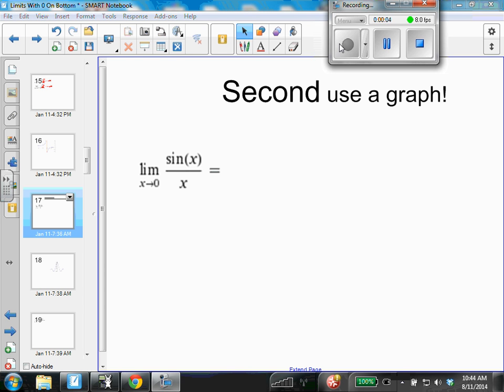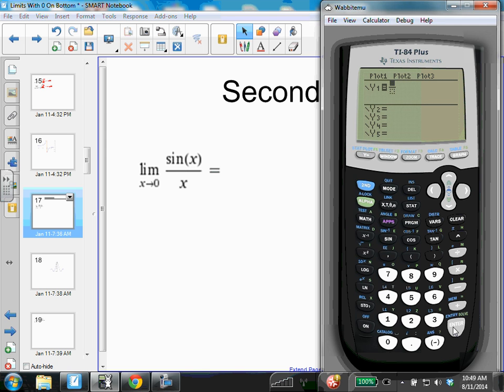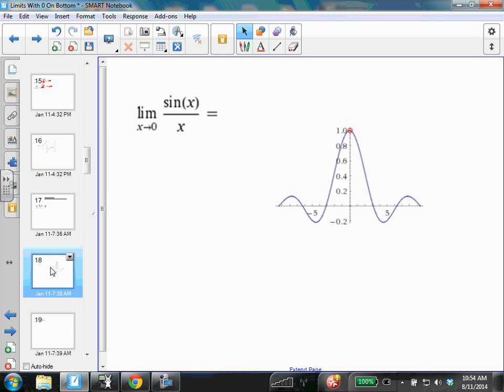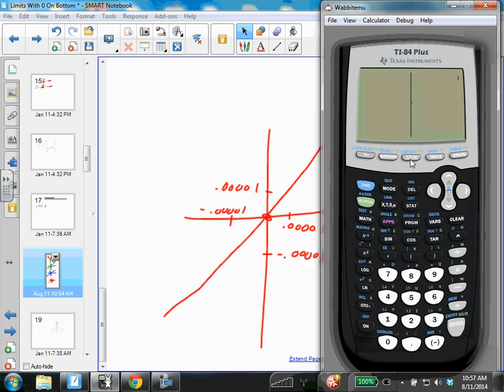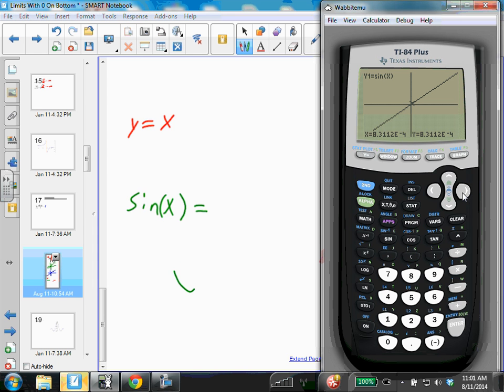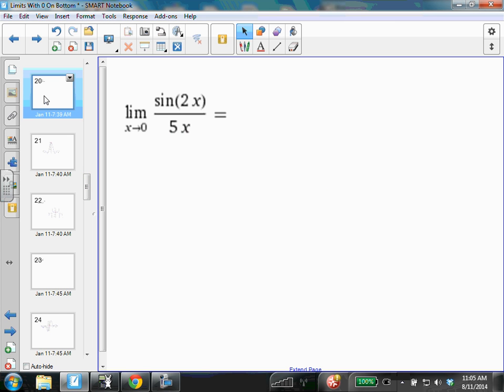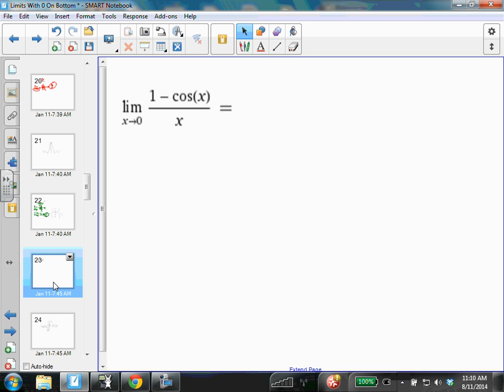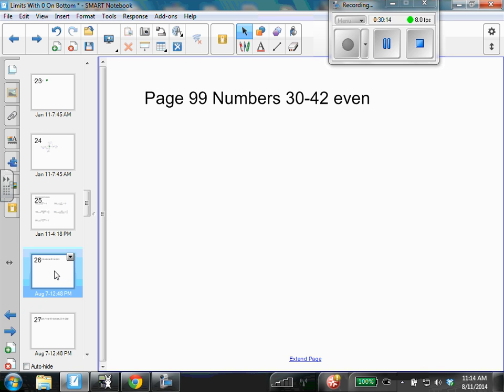0 on bottom Graph for Abigail and Ceci